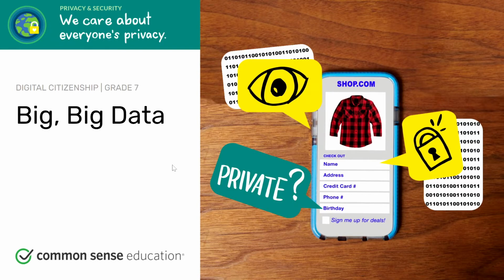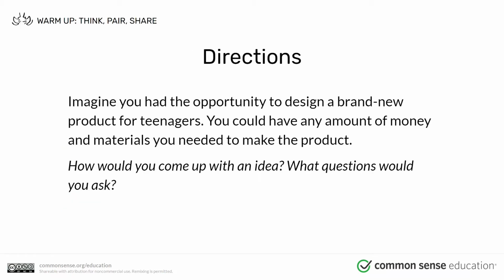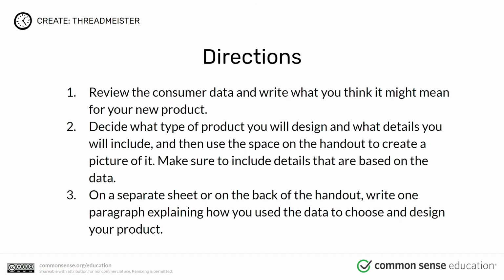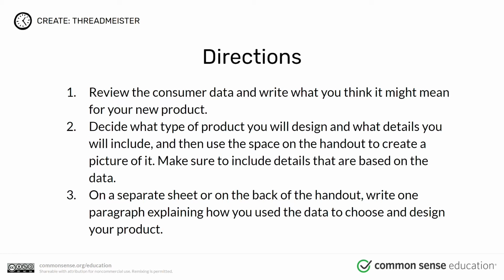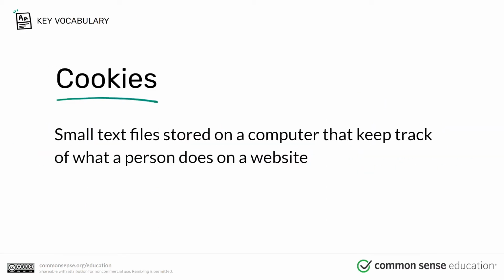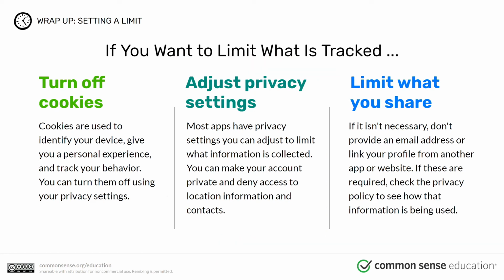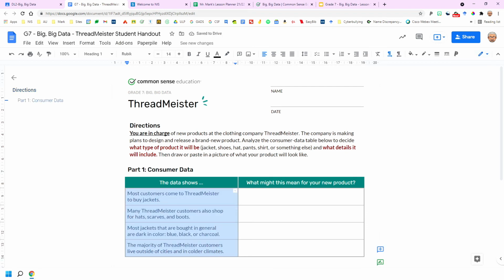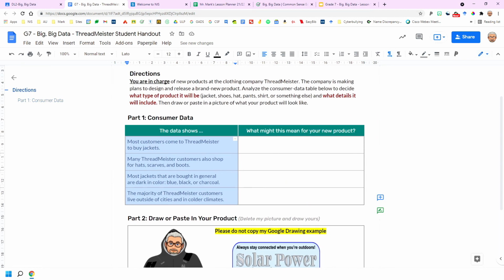Big Big Data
This is a review of the lesson that was taught in class. It comes from the Commonsense.org Digital Citizenship curriculum. These are great lessons that are free, updated and relevant for k-12 schools.

Covid-19 adjusted our schedule and the review for our Friday class needed to be moved online.

Captured with OBS and Produced with CyberLink PowerDirector 20.